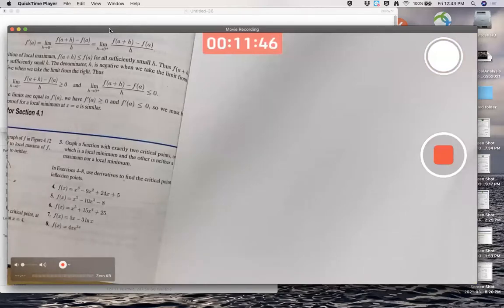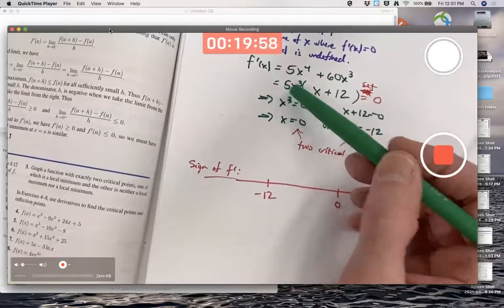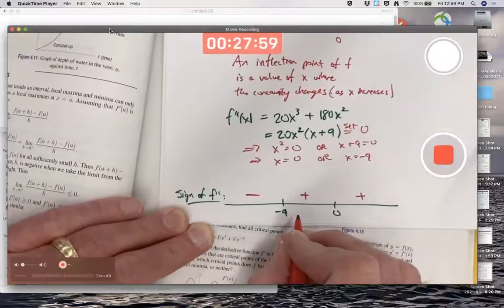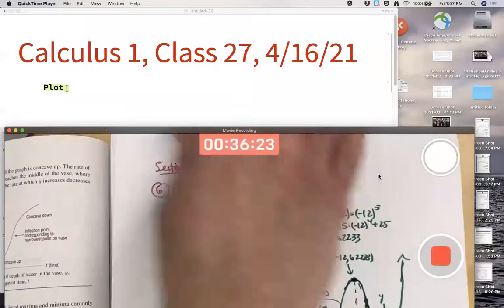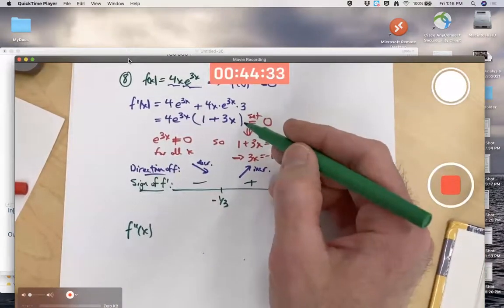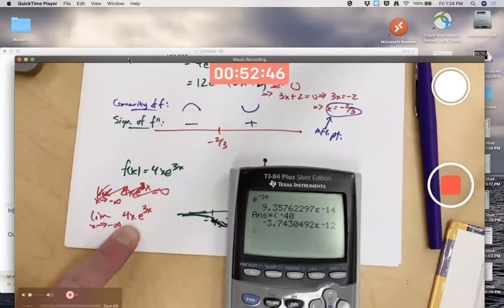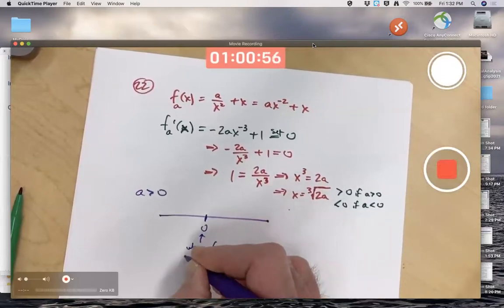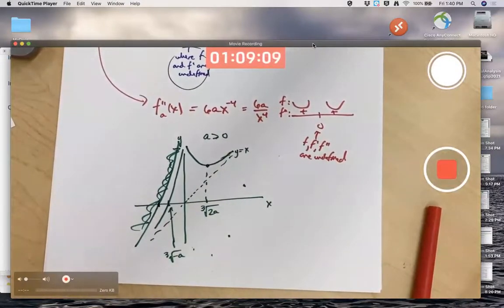Calc Class: Graph Functions w/ Derivatives, Critical Points, Inflection Pts, Intercepts & Asymptotes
Three examples are done: 1) Graph f(x)=x^5+15x^4+25 (a quintic polynomial), 2) f(x)=4xe^(3x), and 3) f(x)=a/(x^2)+x for the positive parameter a.

Calculus Class 27. Graph Functions with Derivatives (Graph Functions Using Derivatives). Critical points occur where the derivative f'(x) is either zero or undefined. Inflection points occur where the second derivative f''(x) changes sign. The first and second derivative tests are described and Mathematica's Plot command is used.

⏱️TIMESTAMPS⏱️
(0:00) Graphing functions and optimization will be our goals.
(2:09) Example 1: f(x)=x^5+15x^4+25,. Find critical points and inflection points.
(2:44) Critical point definition
(3:27) Why we care about critical points
(4:56) Find the derivative f'(x)
(5:26) Factor the derivative to find where its roots (critical points of f)
(6:24) Solve for the critical points
(7:40) Make a number line to find intervals of increase and decrease (intervals where f is monotone increasing and intervals where f is monotone decreasing).
(12:47) Inflection point definition
(14:40) Find the second derivative f''(x)
(15:39) Find the possible inflection points
(16:13) Make a number line to find intervals of concavity (intervals where the graph of f is concave up and intervals where the graph of f is concave down).
(18:57) Only one inflection point at x = -9
(20:00) Sketch the graph of f(x) (a very rough sketch) without technology.
(25:52) Plot in Mathematica (with various windows)
(29:02) Example 2: f(x)=4xe^(3x)
(29:57) Intercepts
(30:23) Find the first derivative f'(x) with the product rule and chain rule.
(31:26) There is one critical point as x=-1/3
(32:06) Make a number line for where f is increasing and where f is decreasing.
(34:04) Find the second derivative f''(x) to find possible inflection points.
(36:31) There is one inflection point at x=-2/3.
(38:42) Graph the function by hand (the x-axis (y=0) is a horizontal asymptote as x goes to minus infinity).
(43:20) Plot in Mathematica
(44:53) Example 3: f(x)=a/(x^2)+x when a is positive (a one-parameter family of functions).
(47:27) Find the first derivative f'(x)
(48:20) Find the unique critical point (it will be a local minimum).
(50:20) Number line analysis when a is positive (where is f increasing and where is f decreasing, based on the sign of the derivative f').
(53:37) There will be a local minimum at the positive critical point by the First Derivative Test.
(54:10) Second Derivative Test (f'' is positive near the critical point, so f is concave up near the critical point, so the critical point is a local minimum).
(56:22) Draw the graph of f (there is a slant asymptote which is the line y = x)